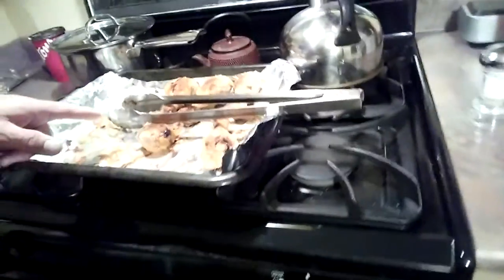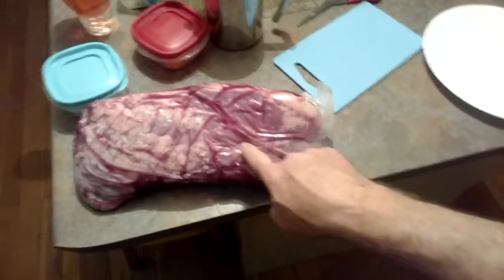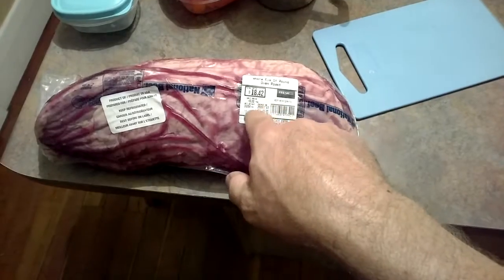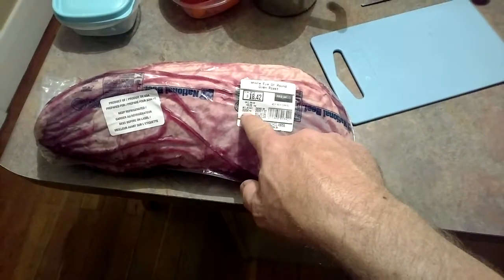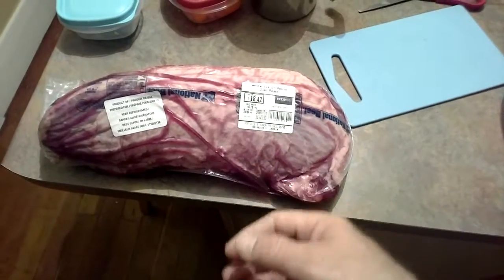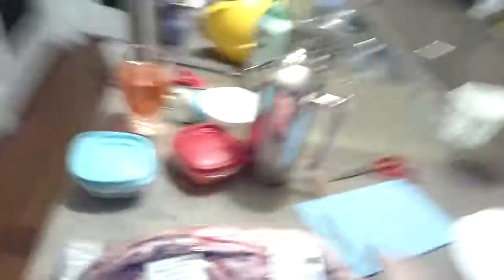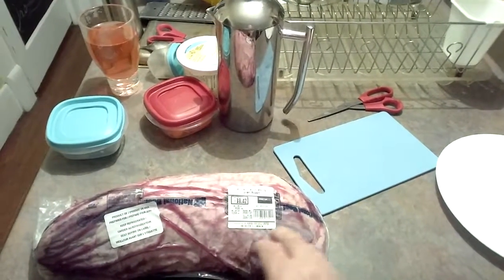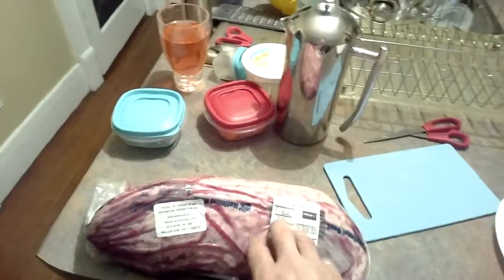Biltong Preparation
Biltong Preparation. Yep It's the time of year that I get thinking of dried meats. Biltong in fact. I'm going to get it started tomorrow.